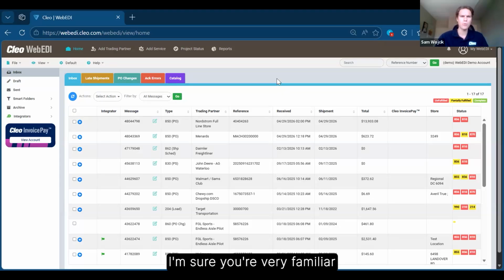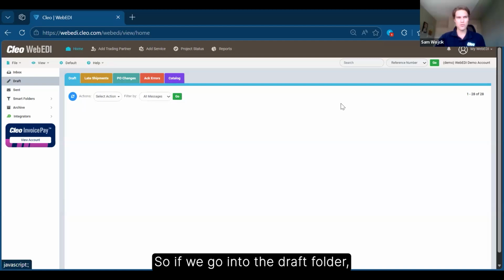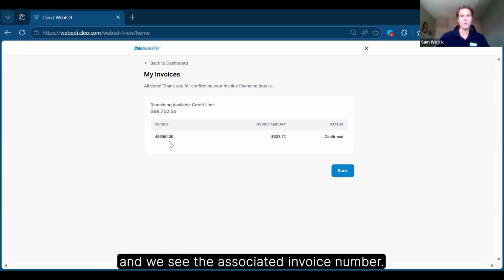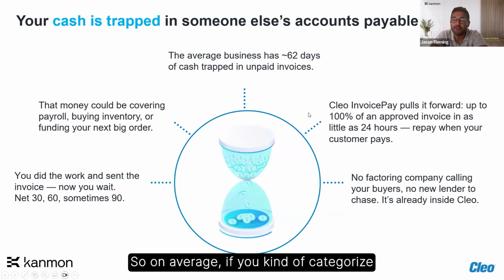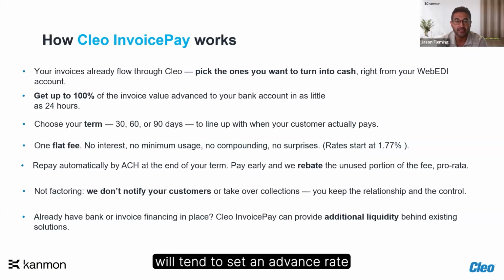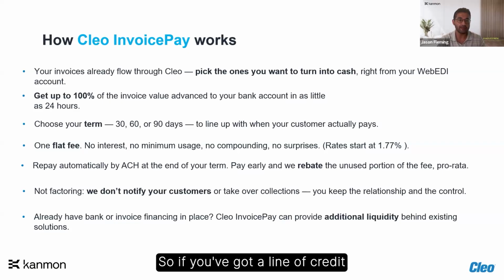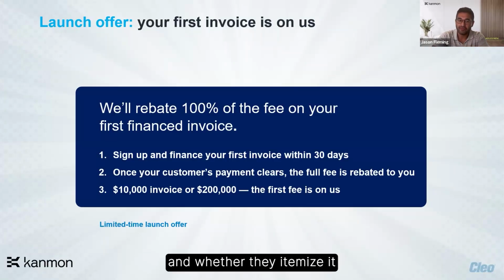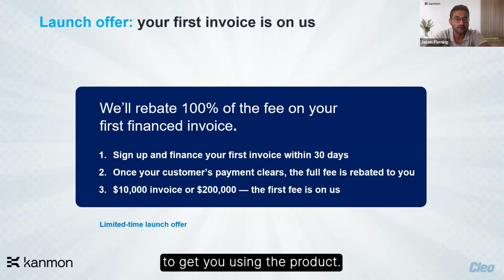Cleo WebEDI Portal Demo Session 3—Unlock Cash Flow & Get Paid Faster On Outstanding Invoices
Watch the latest session in Cleo's WebEDI Monthly Series to learn how to unlock cash flow and get paid faster on outstanding invoices using Cleo InvoicePay, powered by Kanmon.

In this live demo, Cleo experts and the Kanmon team show how WebEDI customers can turn approved invoices into immediate working capital — directly from the Cleo Web EDI portal — in as little as 24 hours.

What you'll learn:
🔹 How to access and set up Cleo InvoicePay inside the WebEDI portal
🔹 How to finance an invoice and choose between 30, 60, or 90-day payment terms
🔹 How to advance a partial or full invoice amount with no reserve holdbacks
🔹 How user permissions control who can finance invoices in your organization
🔹 How InvoicePay differs from traditional factoring — no customer notification, no lockbox
🔹 How to use InvoicePay to fund inventory, capture early-pay discounts, and say yes to larger orders

Key Benefits:
🔹 Get up to 100% of an approved invoice advanced in as little as 24 hours
🔹 Rates start at 1.77% on capital deployed — not the face value of the invoice
🔹 No setup fees, no minimum usage requirements, no surprises
🔹 Pay early and receive a rebate on the unused portion of the fee
🔹 Keep full control of your customer relationships throughout